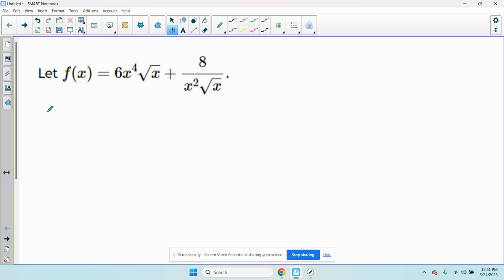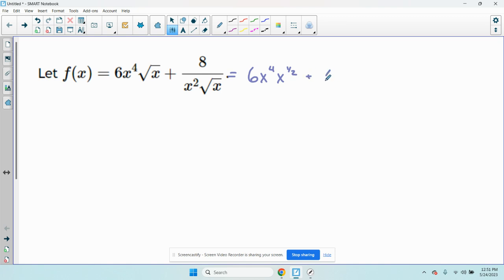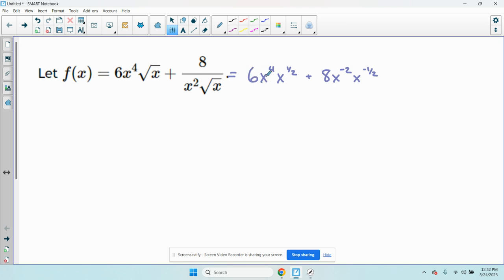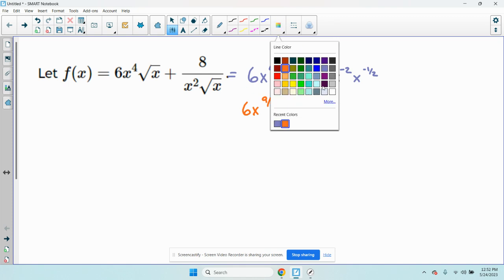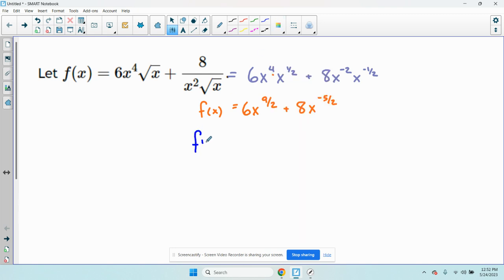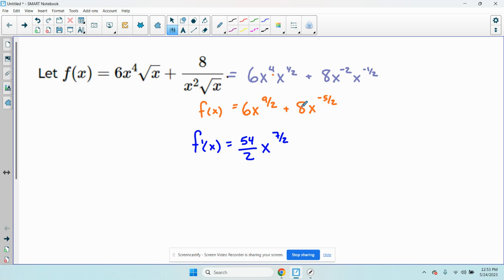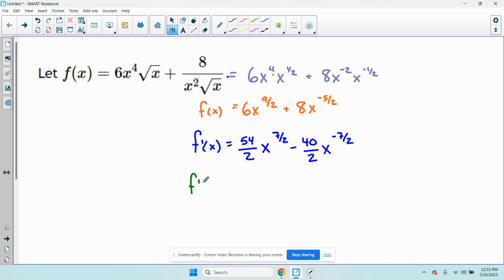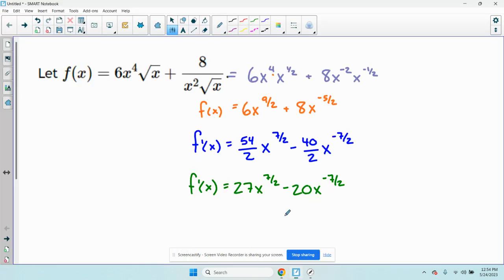MAT190: Chapter 3 - Applying Power Rule to Complicated Functions